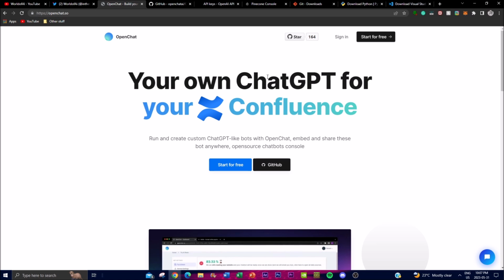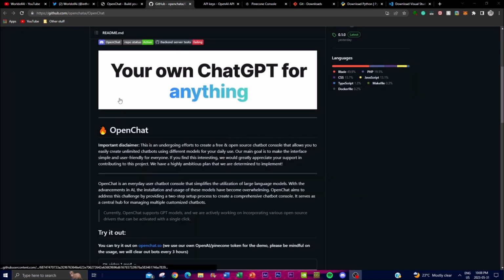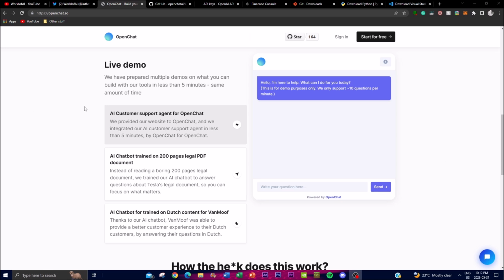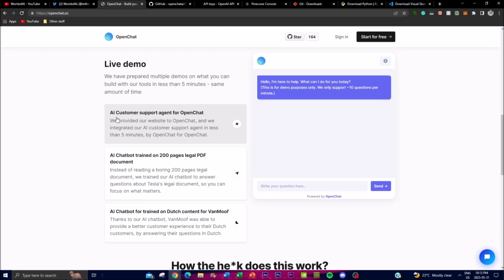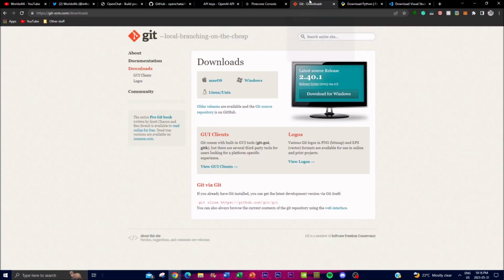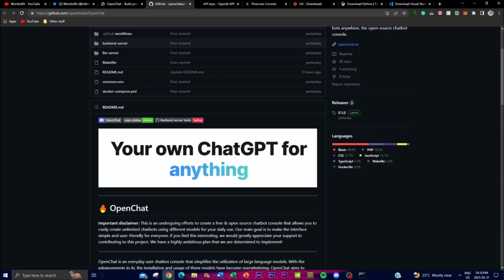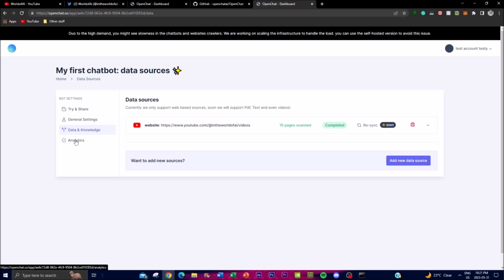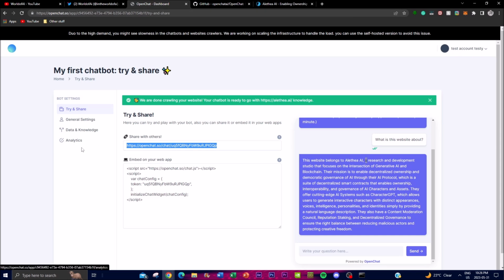OpenChat: How To Build Your OWN GPT 3.5/4 Chatbot With ONE-CLICK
OpenChat is the ultimate solution for everyday users looking to simplify the utilization of large language models. In recent years, the field of artificial intelligence has witnessed remarkable advancements, especially in the development of powerful language models. However, navigating the complexities of installing and using these models has become overwhelming for many users. With OpenChat, we aim to revolutionize the way you interact with language models by providing a streamlined two-step setup process, resulting in a comprehensive and user-friendly chatbot console.

At OpenChat, our primary objective is to serve as a central hub for managing multiple customized chatbots effortlessly. Traditionally, deploying and managing chatbots required extensive technical knowledge and expertise. However, with OpenChat, we have made this process accessible to everyday users, enabling them to harness the power of chatbots without the need for specialized skills. Our user-friendly interface and simplified workflows ensure a seamless experience, allowing you to focus on engaging with your audience and achieving your goals.

Key Features:
- Two-Step Setup Process: OpenChat's intuitive setup process allows you to create your own chatbot console in just two simple steps, eliminating any technical barriers.
- Comprehensive Management: With OpenChat, you can easily manage multiple customized chatbots from a single platform, simplifying your workflow and saving valuable time.
- User-Friendly Interface: We understand the importance of a seamless user experience. OpenChat offers a clean and intuitive interface, making it easy for anyone to navigate and utilize the platform effectively.
- Streamlined Workflows: Our platform automates complex processes, reducing the time and effort required for deploying and managing chatbots while ensuring optimal performance.

[Time Stamps]:
0:00 - Introduction
2:30 - What is OpenChat?
3:30 - Features
6:00 - Examples of Chatbots
8:00 - Installation
10:00 - Creating Your Own Chatbot
12:20 - Demo

Join the OpenChat community today and unlock the full potential of large language models. Simplify your chatbot journey and elevate your interactions with our user-friendly console.

Additional Tags and Keywords: OpenChat, chatbot console, language models, AI advancements, two-step setup process, comprehensive chatbot management, user-friendly interface, simplified workflows, everyday users, powerful chatbot solutions.